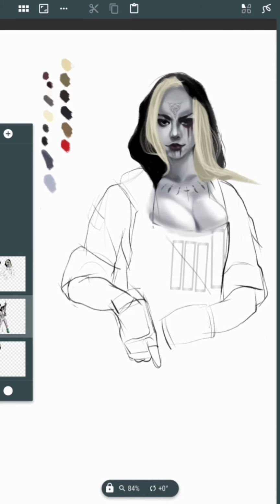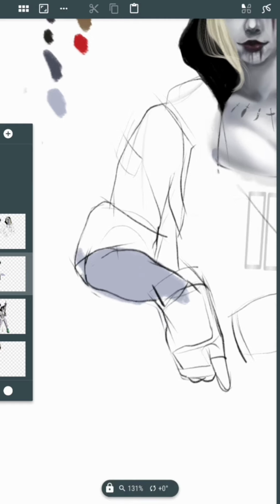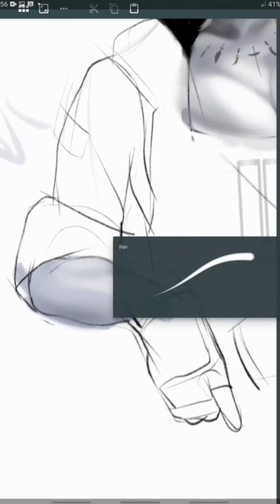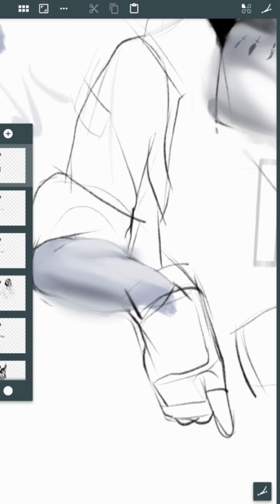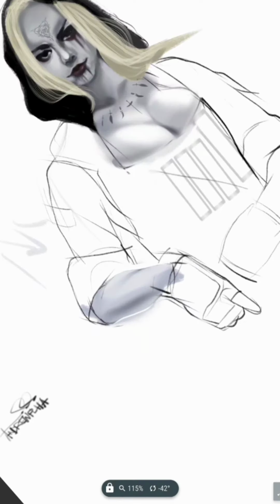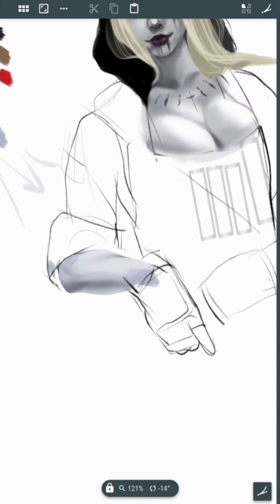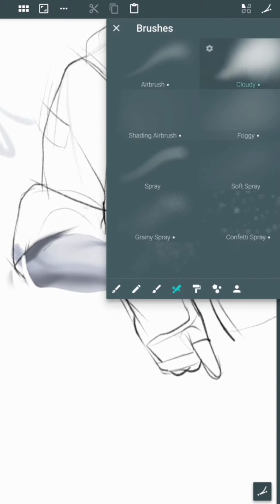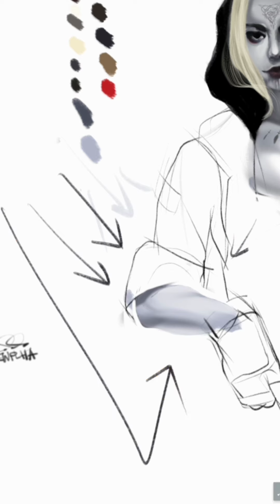How to colour any skin tones digitally! (my first digital art tutorial!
Hello guys! Just wanted to share to you my process on how i do a somewhat realistic skin colouring.

Kindly checkout my pages to see some of my works!!